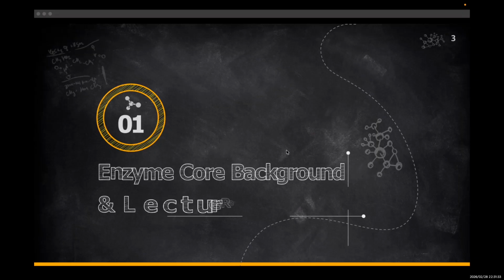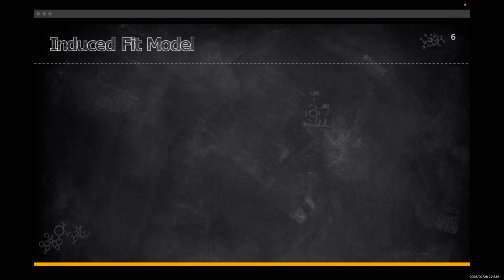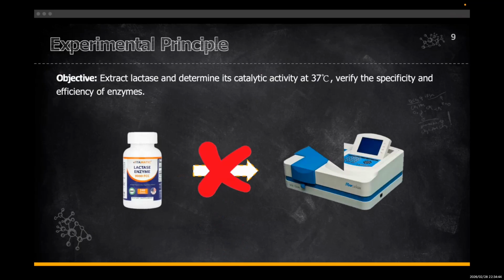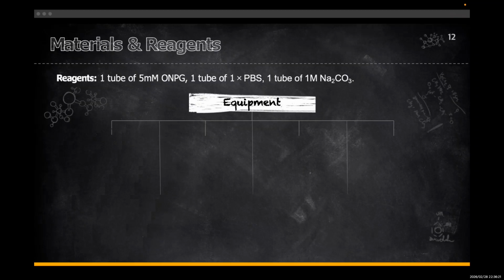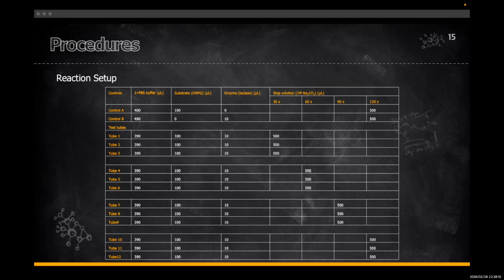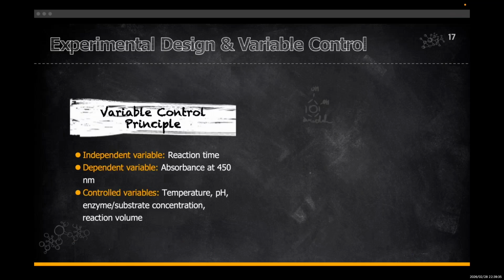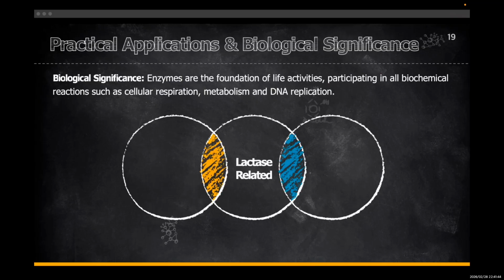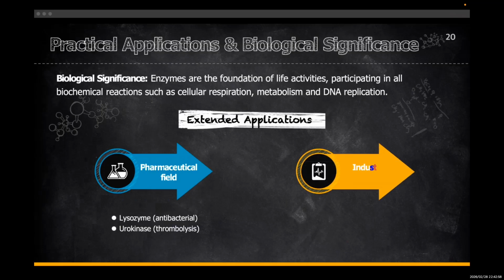Video Presentation_BIO110_Chujun Shen